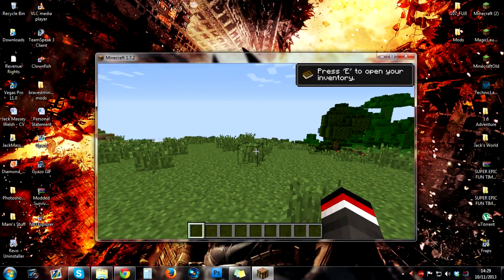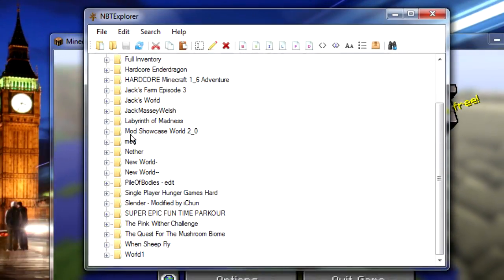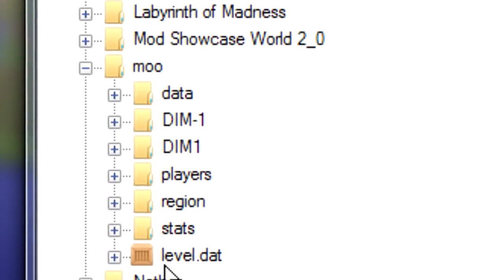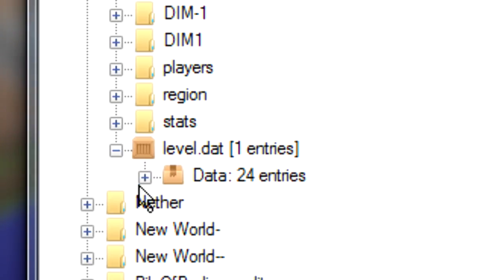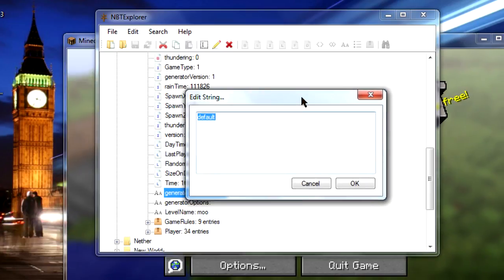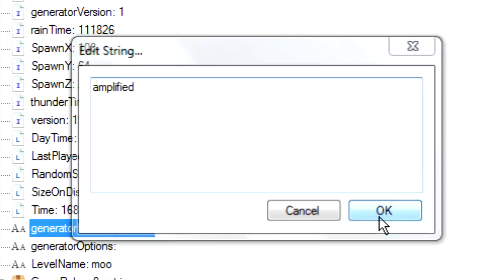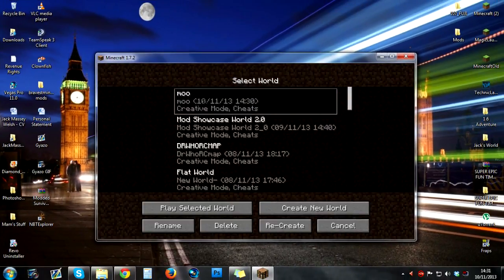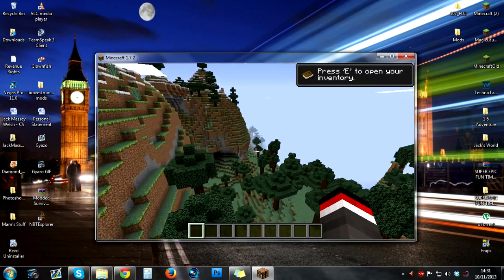How to Turn Your Existing Minecraft World into an Amplified World ( Minecraft 1.8 Tutorial )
This tutorial shows you how to take your existing minecraft world (no matter what version it was made in) and program it so that all new chunks generate in amplified mode.
Fan Skype: JackSucksAtMinecraft
Minecraft Username: JackSucksAtMC

Video Schedule:
Monday - Mod Showcase
Tuesday - Tutorial
Wednesday - Hunger Games
Thursday - Mod Showcase
Friday - Hunger Games

Reminder: People who, advertise, spam or argue in the comments will be blocked.